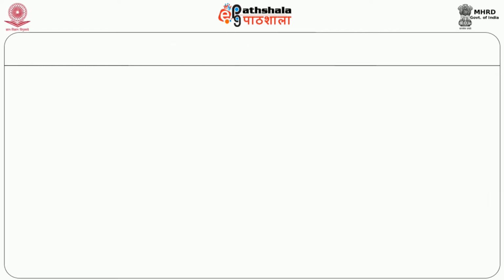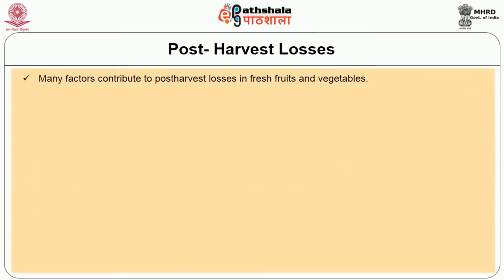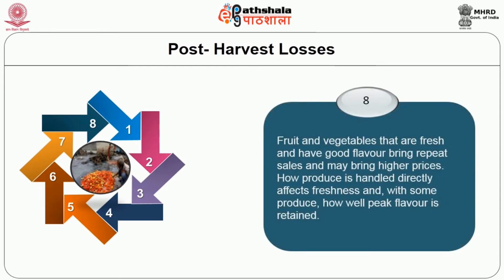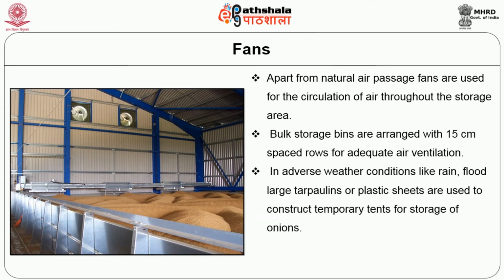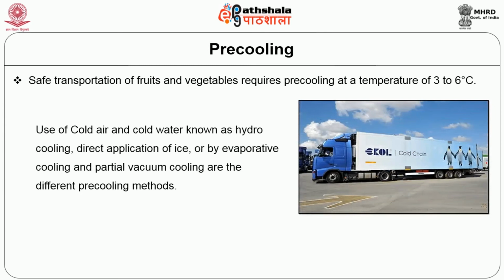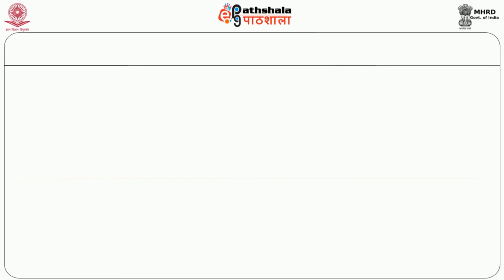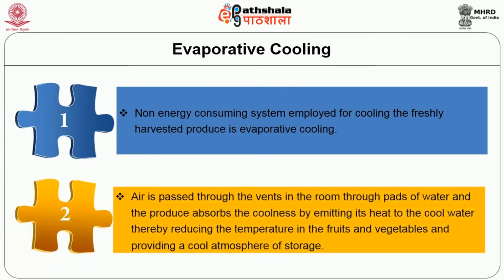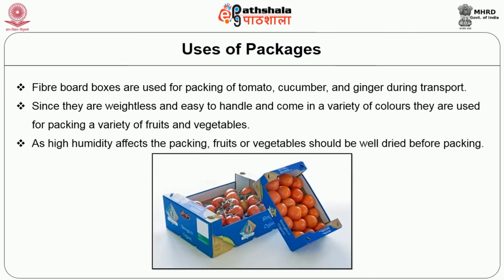M-04.Post harvest handling of foods